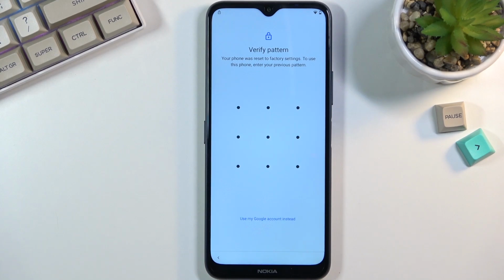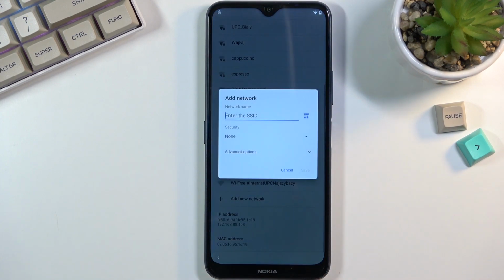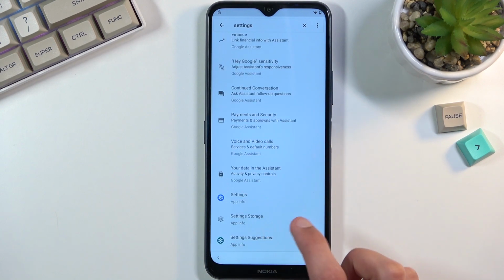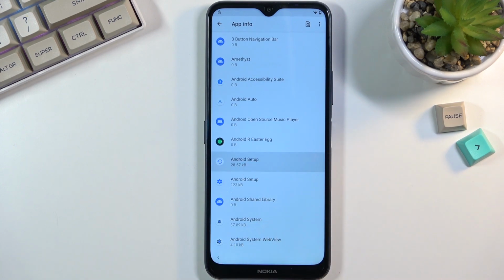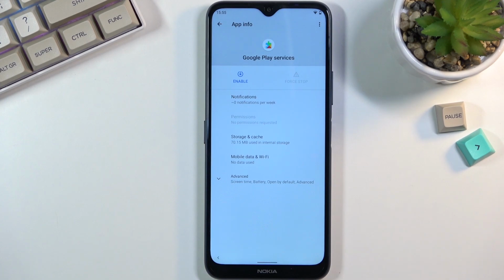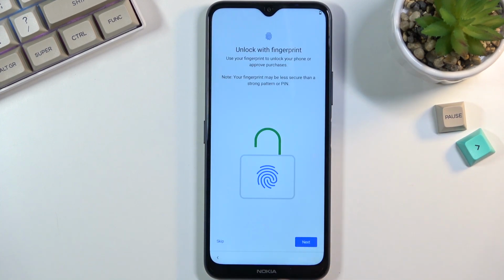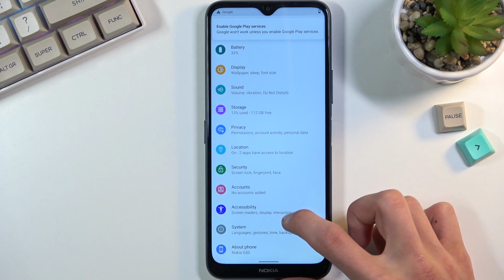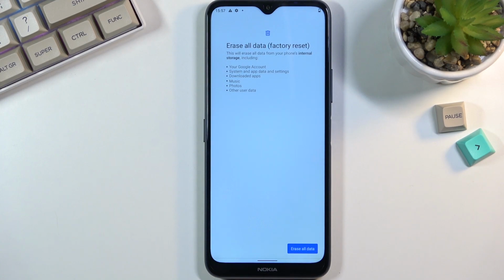How to Remove Google Lock in NOKIA G50 5G - Bypass Google Account Verification / Unlock FRP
NOKIA G50 5G Skip Google Lock:
In this video you can find the easy way to remove factory reset protection from NOKIA G50 5G. Let's follow the steps and unlock NOKIA G50 5G. All you need to do is use our simple tutorial to bypass Google account verification. This unlock FRP method works with all NOKIA phones with Android 11.

How to unlock FRP in NOKIA G50 5G? How to remove Google account verification in NOKIA G50 5G? How to bypass Google lock in NOKIA G50 5G? How to skip Google lock in NOKIA G50 5G? How to bypass Google Account protection in NOKIA with Android 11 and security patch 12.2021?